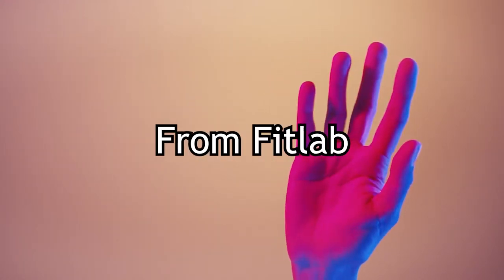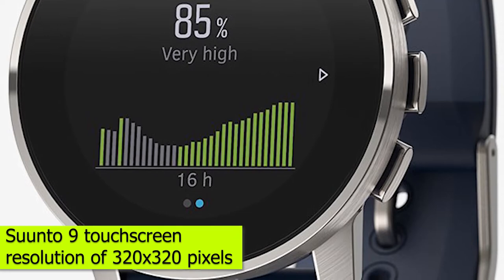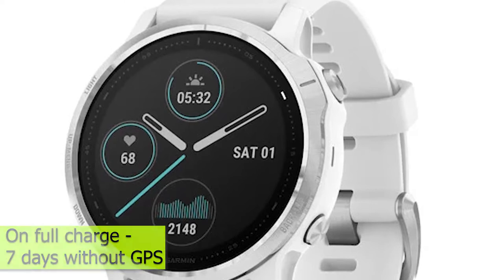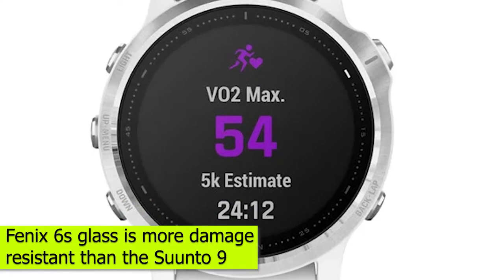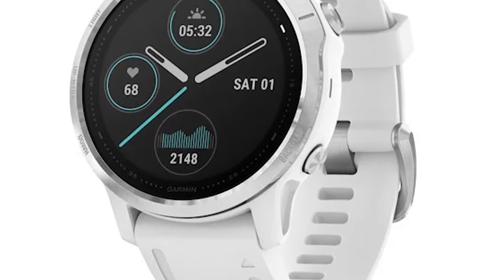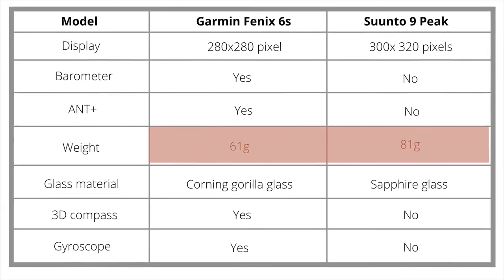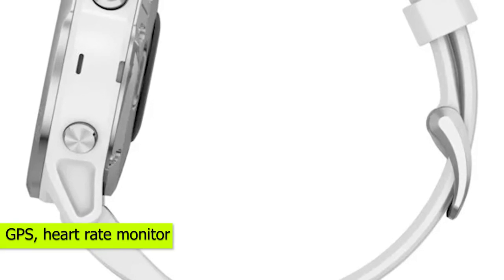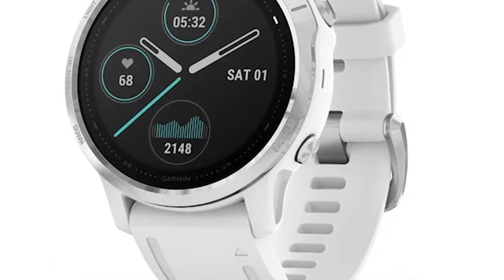Garmin Fenix 6s vs Suunto 9 Peak: Key Differences You Need To Know (Which One Is Best?)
Garmin Fenix 6s vs. Suunto 9 Peak: Key Differences You Need To Know (Which One Is Best?). Today we are going to compare: Garmin Fenix 6s vs. Suunto 9 Peak.

The main difference is the screen quality.

The Garmin Fenix 6s has a better screen than the Suunto 9.
The Suunto 9 has a touchscreen that is a bit slow to respond and this can make it a bit frustrating to use. The Suunto 9 baro has a touchscreen with a screen resolution of 320x320 pixels which is almost at par with the Garmin Fenix 6x Pro screen at 280x280 pixels.